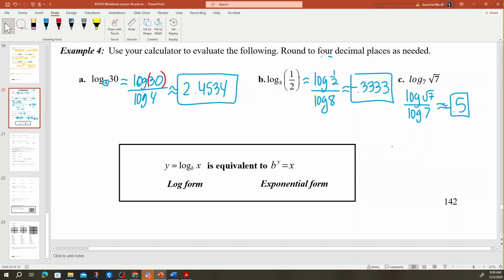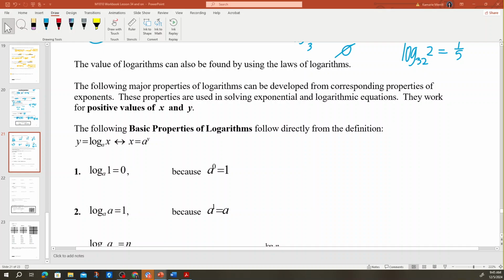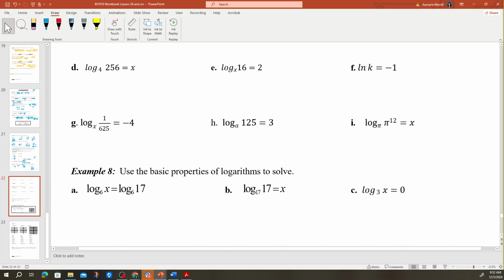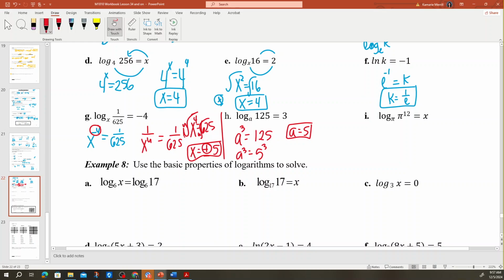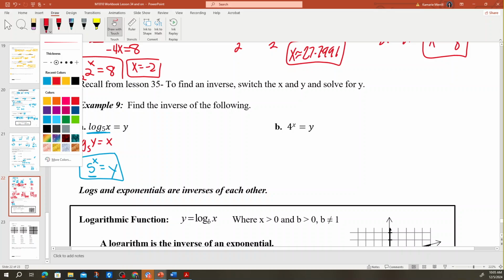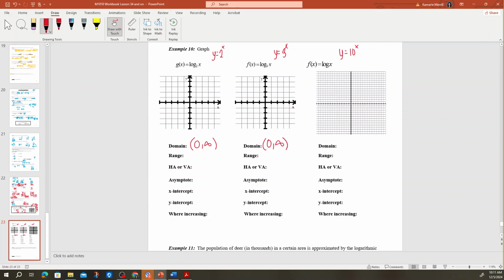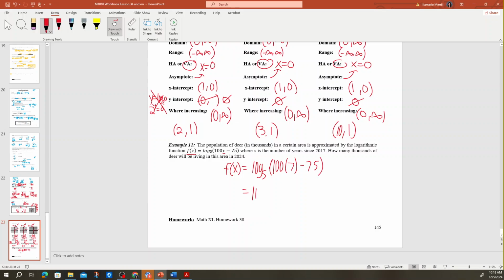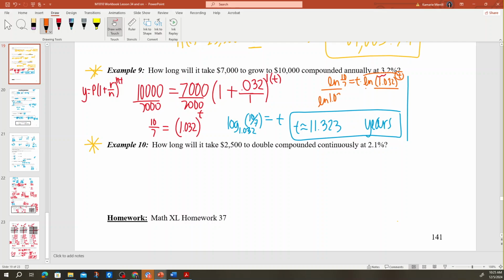M1010 - Lesson 38: Logarithmic Functions